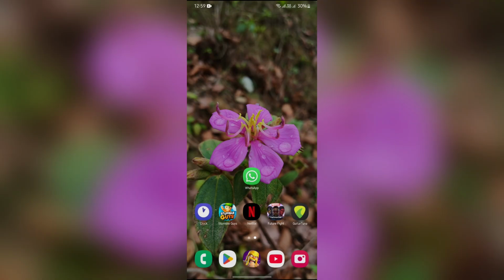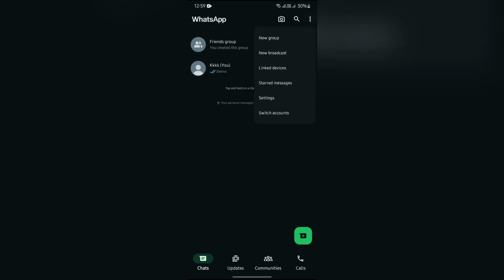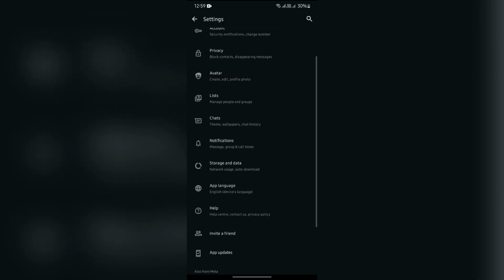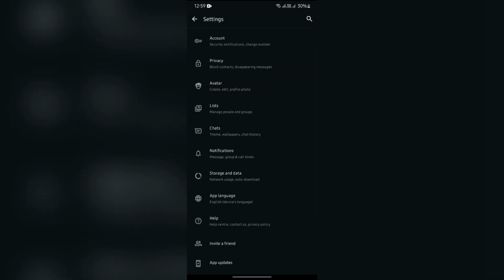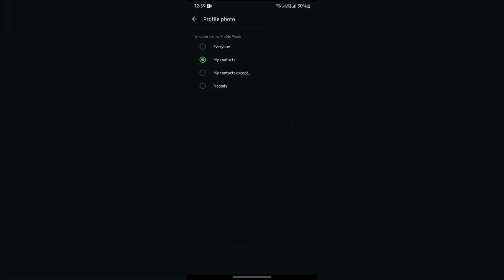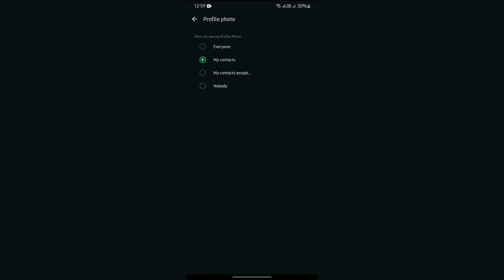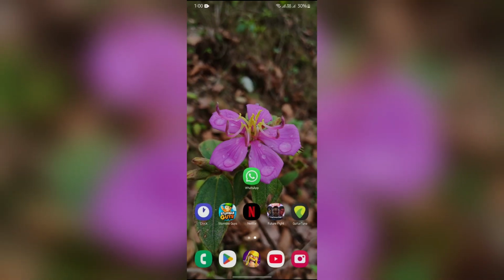How Can You Hide Your Profile From WhatsApp Group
This video guides you through the exact steps on how can you hide your profile photo from WhatsApp group.